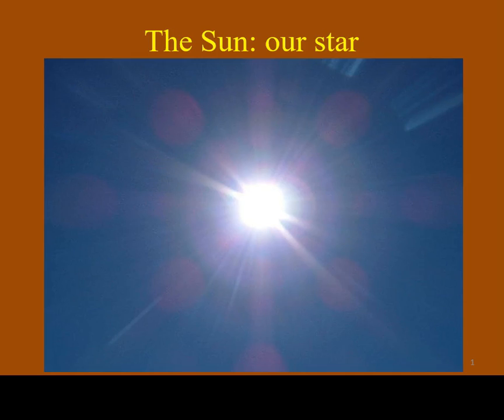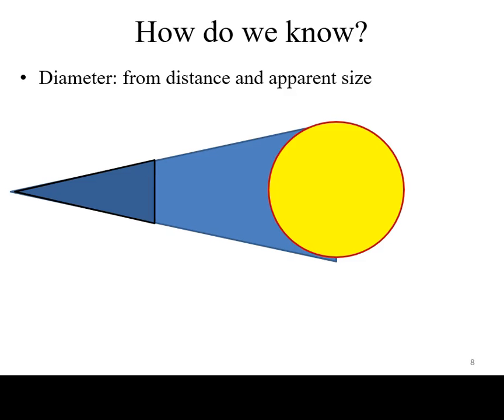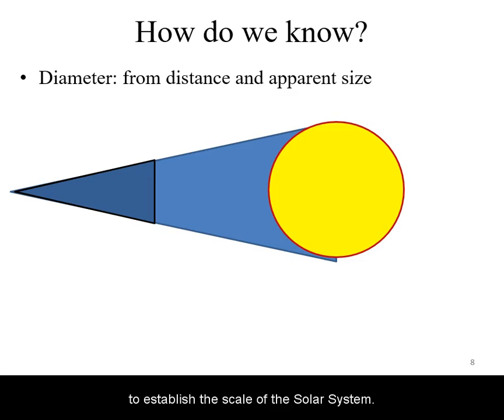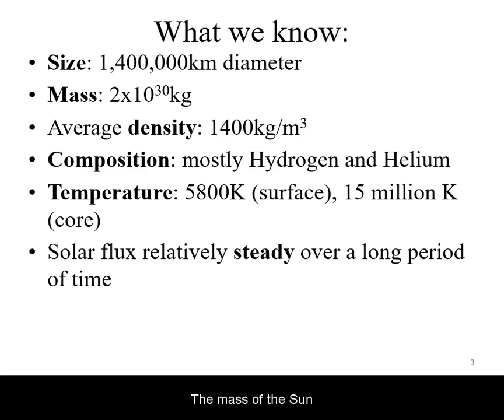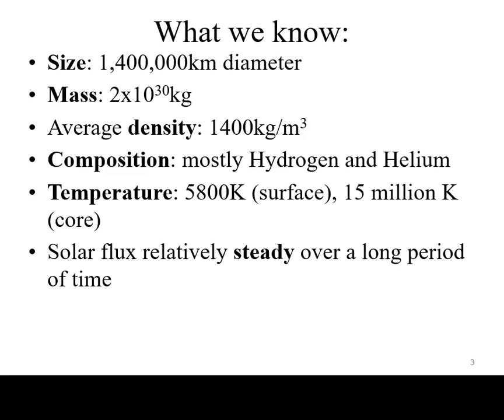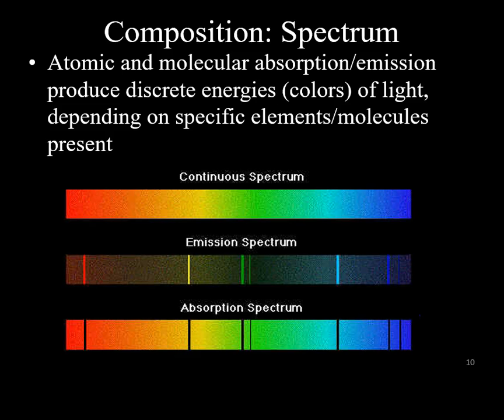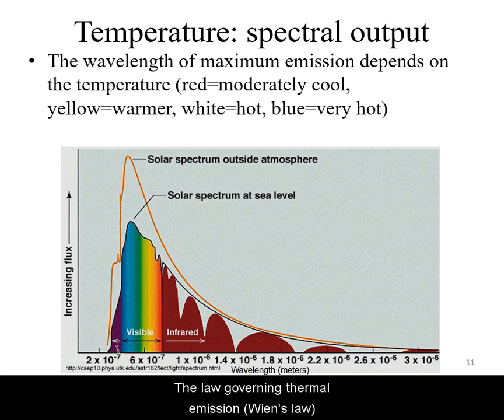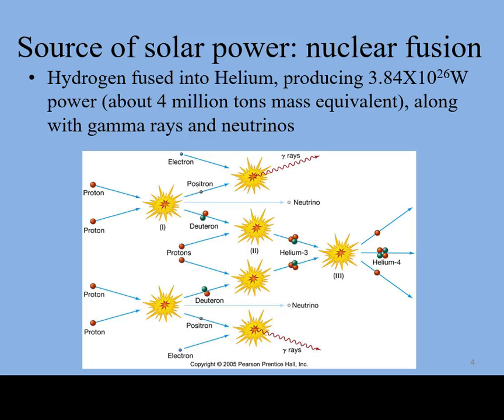The Sun's properties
What do we know, and how do we know it?